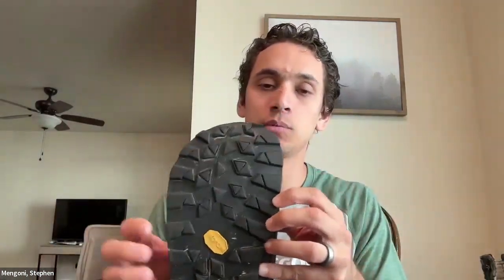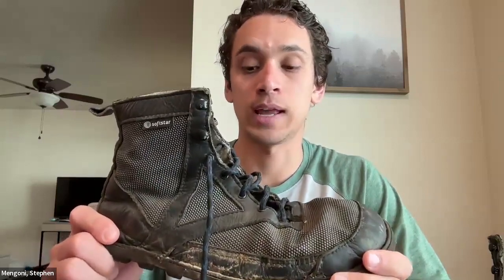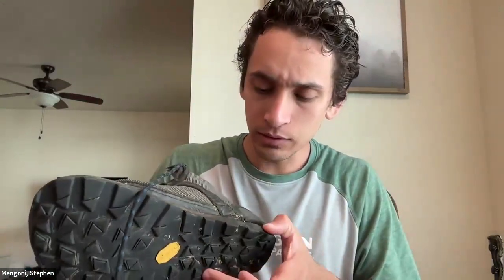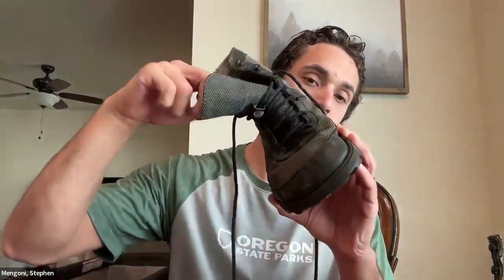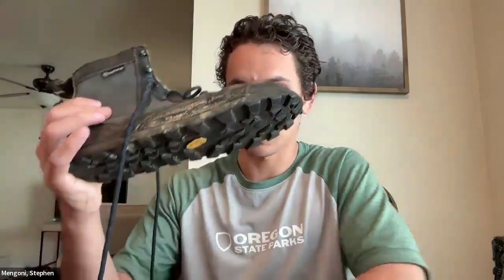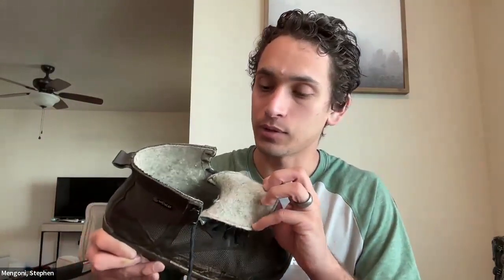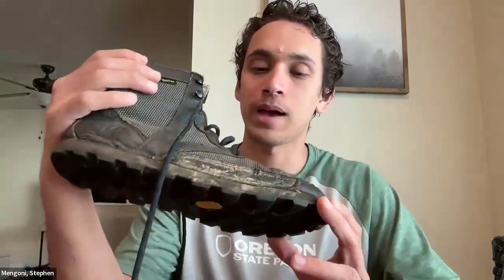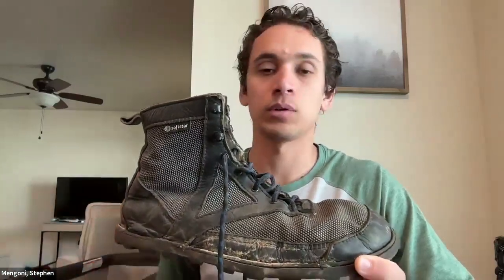Softstar Switchback 16 Month Review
In this Boot review I discuss what I like about the Softstar Switchback minimal boots after wearing them for 2 elk and deer hunting seasons. These are a great boot that have only a few downsides to them, I highly recommend you try them out if you are looking for a durable yet lightweight minimal hiking boot.